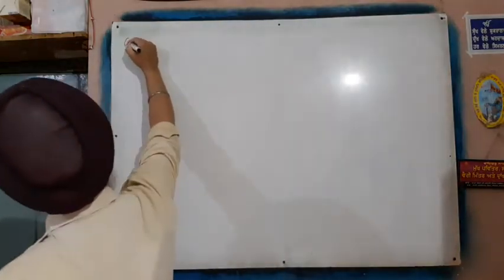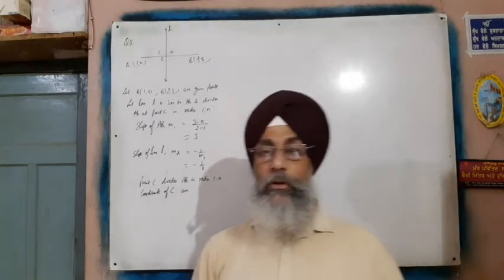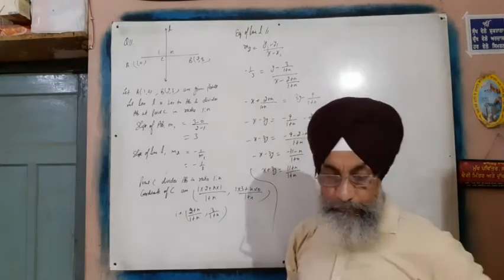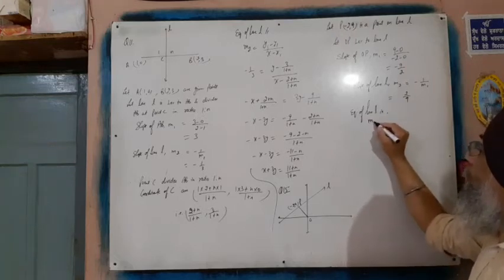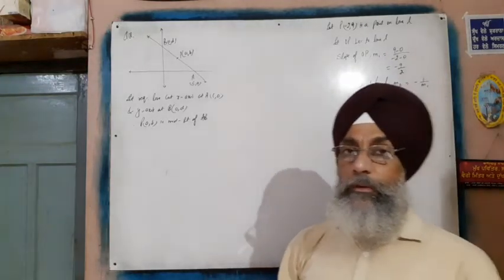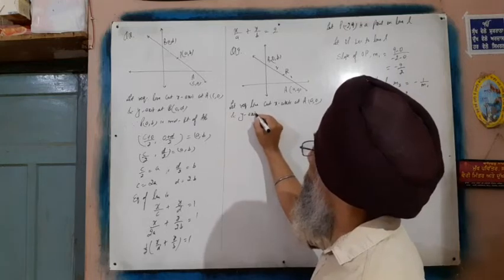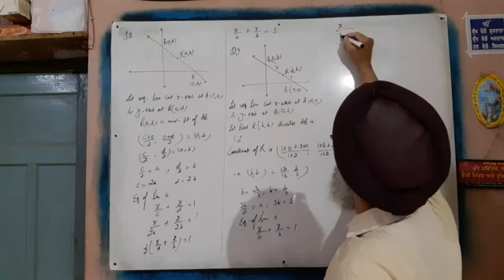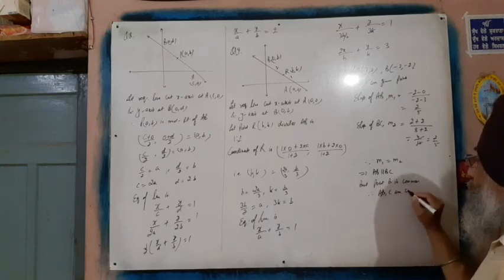class11th chapter 10 part 5